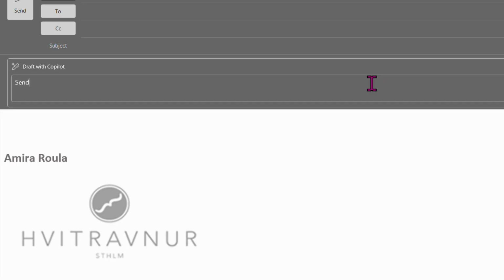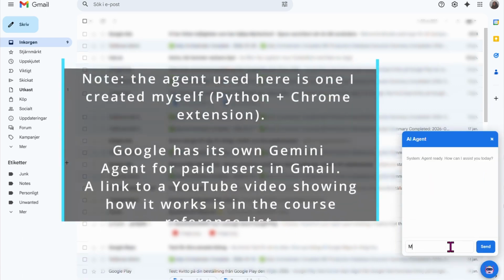Module 1 - Lecture 7: Agentic AI | AI Fundamentals for Leaders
Today's AI assistants react to prompts. Agentic AI pursues goals. This lecture explains the shift from single instructions to delegated tasks — what makes AI agents possible (tool use, planning, memory), where they're working today, and where they still struggle. Crucially, we cover the human-in-the-loop versus human-on-the-loop distinction every leader needs to understand before deploying autonomous AI at scale. Planning an AI strategy without considering agents is like planning a mobile strategy in 2008 without considering apps.

Module 1: The AI Landscape — Lecture 7 of 7

Timestamps:
0:00 Reactive AI vs. agentic AI
1:30 What enables AI agents — tool use, planning, memory
3:30 Where agents are working today: coding, research, customer service
5:30 The reliability question and human-in-the-loop vs. human-on-the-loop
6:45 What this means for your AI strategy

Key Insights:
✅ Agentic AI shifts the user from giving single instructions to delegating entire tasks — the agent breaks down, executes, evaluates, and adjusts
✅ Three capabilities enable agents: tool use (real APIs and systems), planning and reasoning, and memory across multiple steps
✅ 95% accuracy sounds great until you realise 5% errors can be catastrophic for high-stakes tasks — and an autonomous agent can take several wrong actions before anyone notices
✅ Human-in-the-loop approves each action; human-on-the-loop monitors and intervenes — most organisations should move along this spectrum gradually
✅ Planning AI strategy without agents in mind is like planning mobile strategy in 2008 without apps

About:
I'm Amira — 4 degrees, 10+ years across industries as CEO, transformation lead, and C-suite advisor. I also build things: APIs, dashboards, automations. I started Hvitravnur to bring the strategy and the build sides together. If you've ever thought AI strategy wasn't for you — it is.